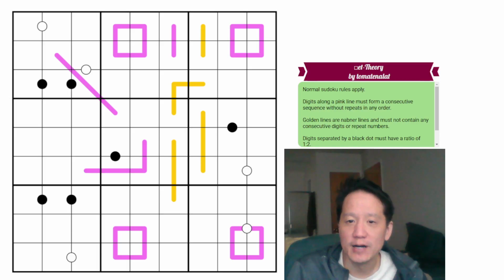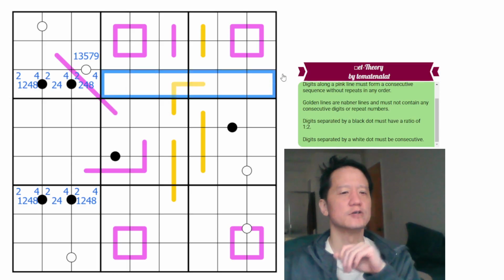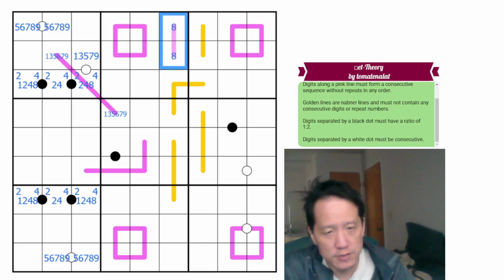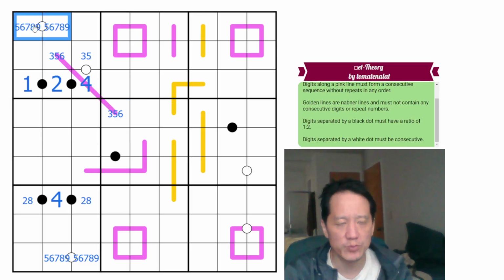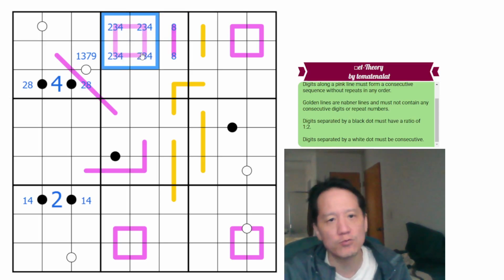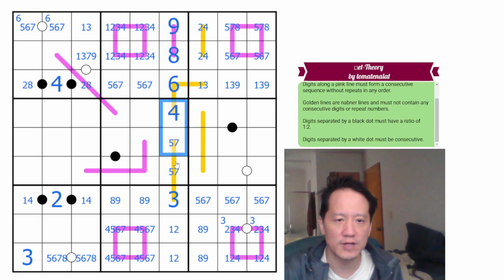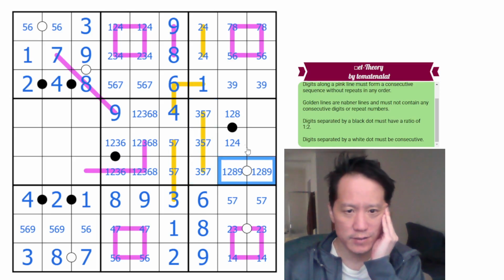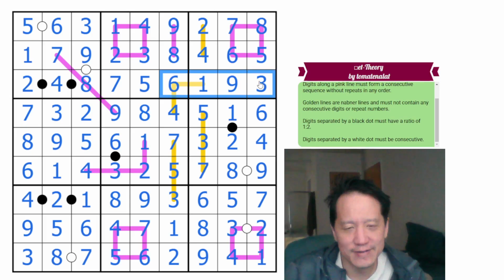Frank Puzzles About □et-Theory | Challenging Variant Sudoku